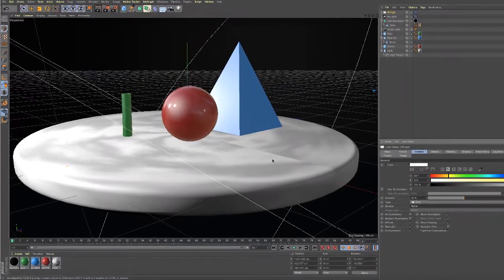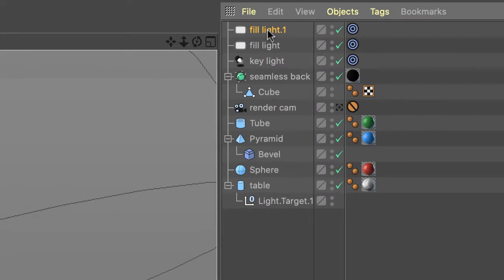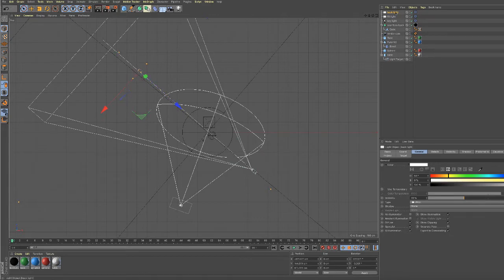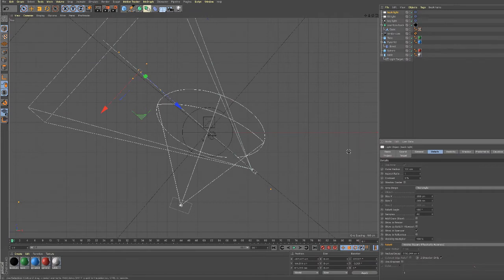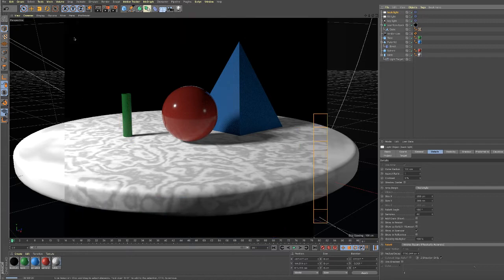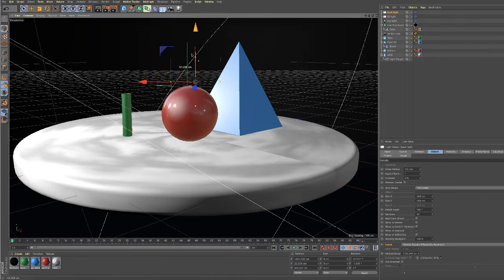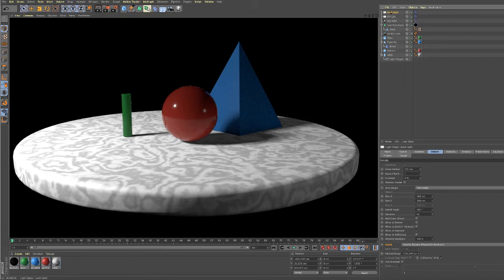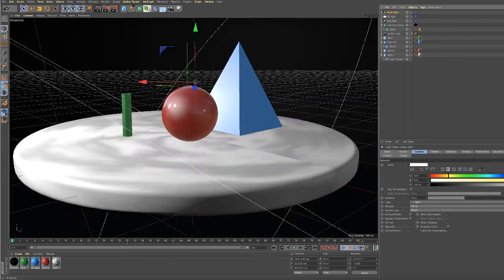c4d lights 008 add back light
Cinema 4D Lighting exercise 1: Add back light